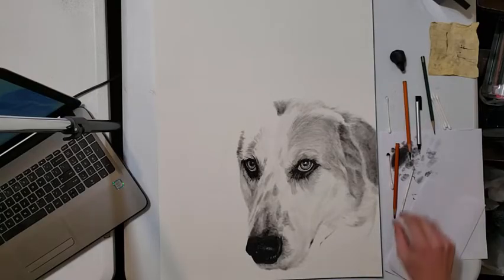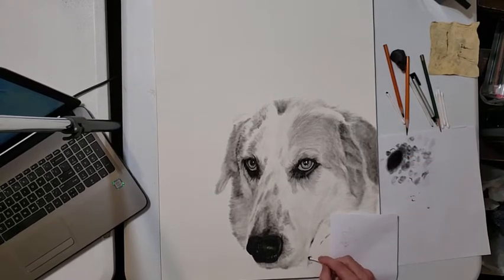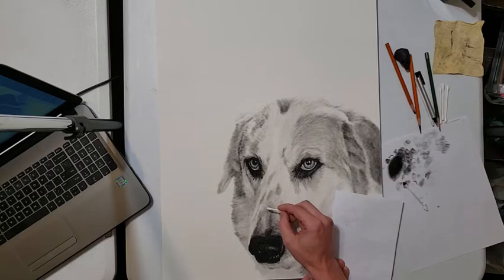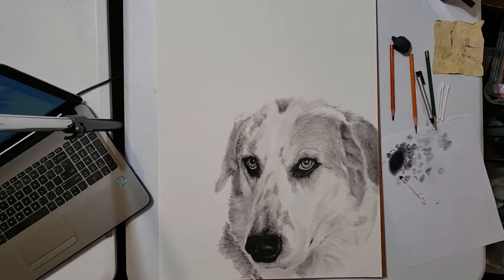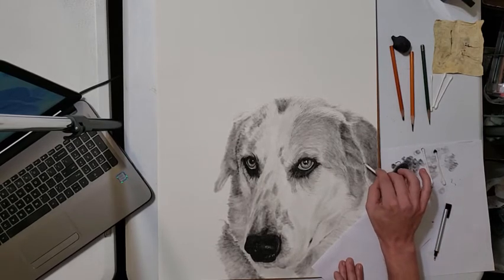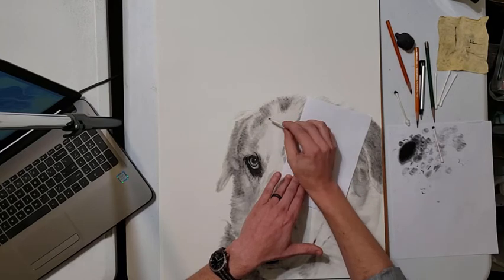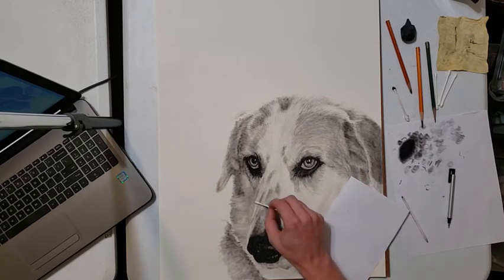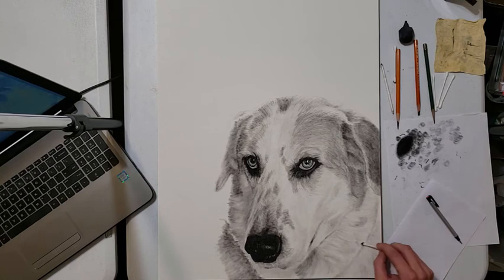How to Draw a Realistic Dog: Part 3